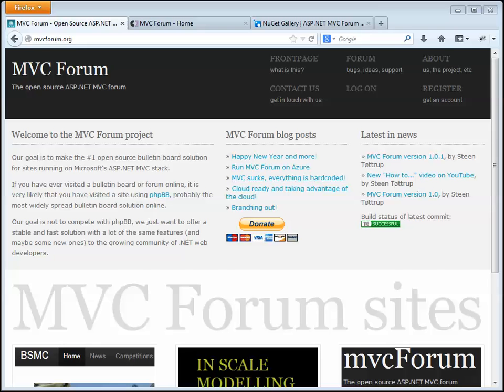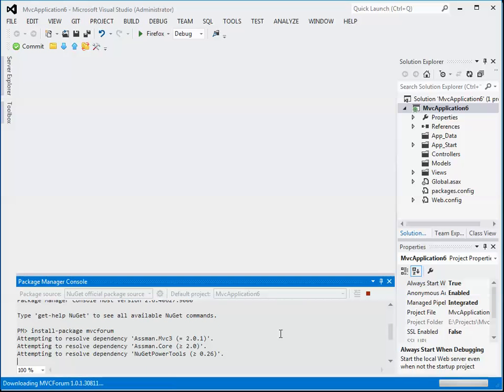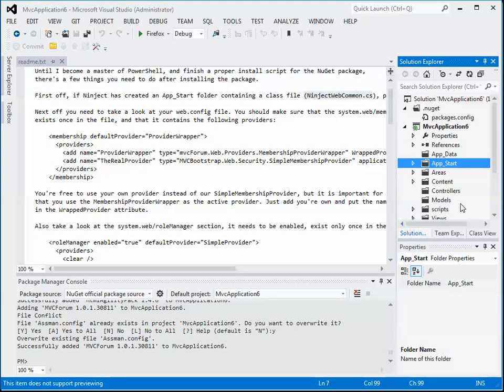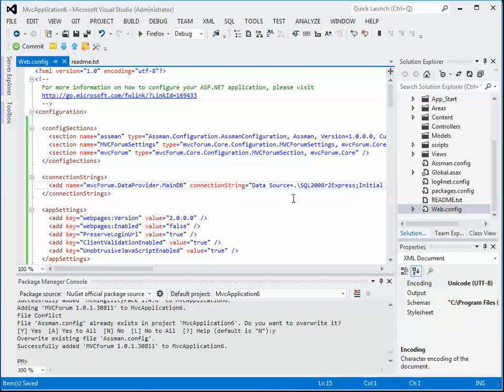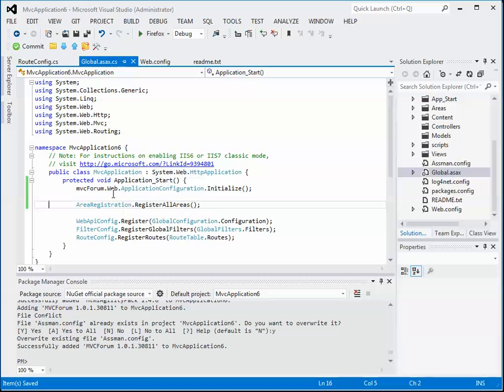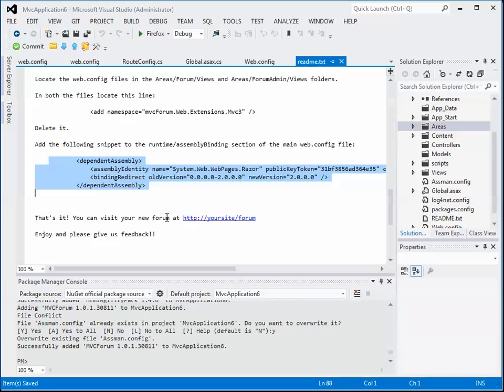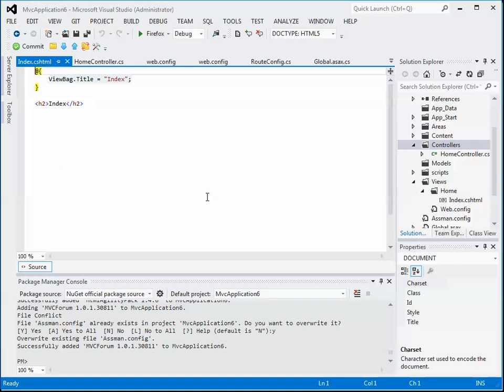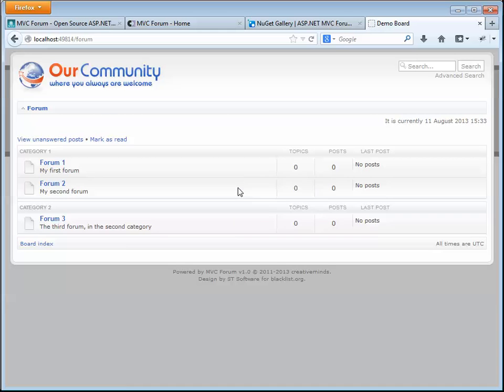How to get MVC Forum running on MVC 4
With the release of version 1.0.1, MVC Forum now runs on ASP.NET MVC 3 and 4. Enjoy.